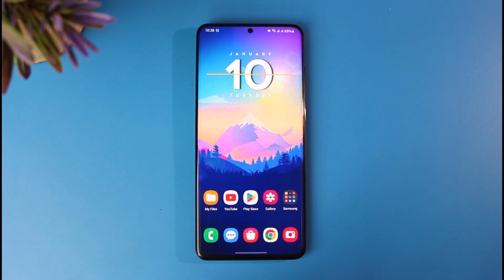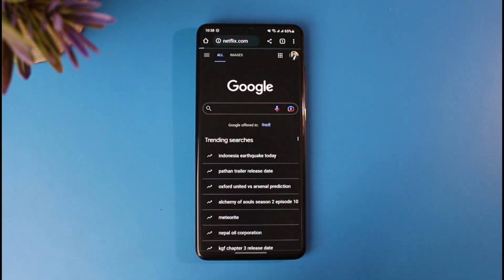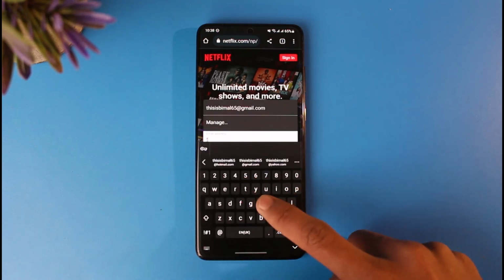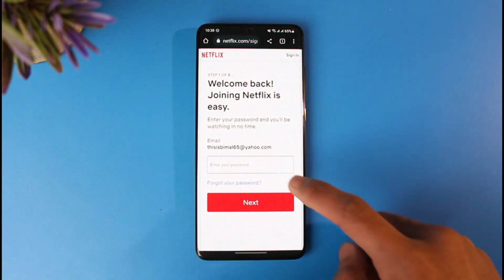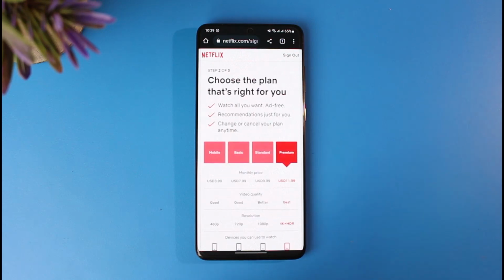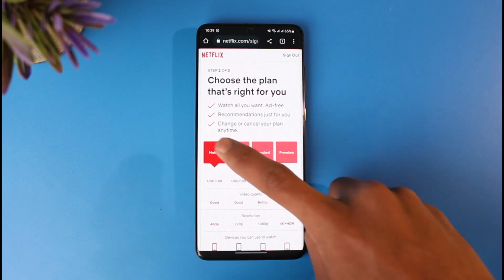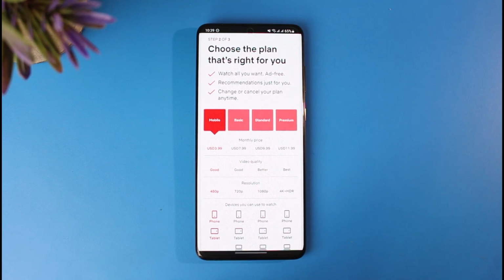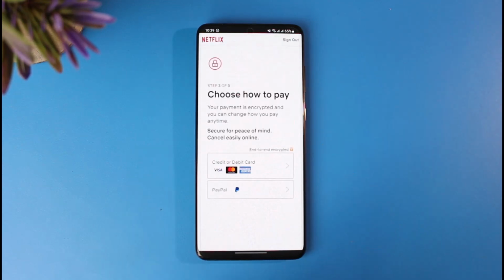How to Open Netflix Account in Phone !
This video guides you through an easy step-by-step process to open up a Netflix account right from your phone. So make sure to watch this video till the end.

~ Chapters:
0:00 Introduction
0:12 Browser Link
0:37 Open Netflix Account on Phone
1:09 Choose Plan
2:01 Payment Info
2:15 Conclusion